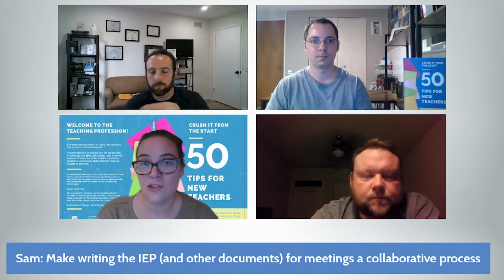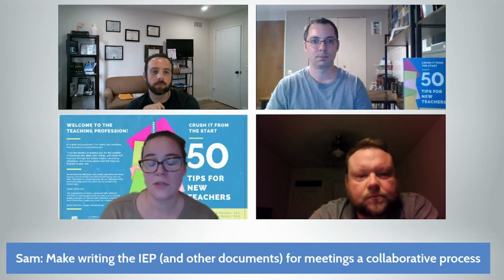Critical Conversations: Classroom Routines and Managing Communication | 50TeacherTips Book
Classroom routines are simple yet effective strategies to optimize instructional time, build relationships with students, and encourage good habits. In this critical conversation, Drs. Matt, Sam, Casey and Kevin share their favorite classroom routines and also discuss how to successfully manage important conversations with various stakeholders.

To continue the conversation, join our Facebook group, Global Educators Network

0:00 50 Tips For New Teachers Introduction
0:20 Meet the authors: Matt, Sam, Casey, Kevin
5:39 What are some basic routines to build relationships with students?
21:15 If several students have a conflict in your classroom, how do you best communicate with parents?
33:20 What is one tip to help better navigate meetings in schools?